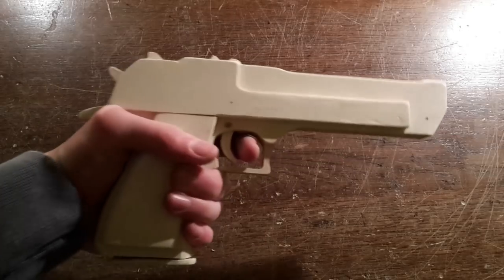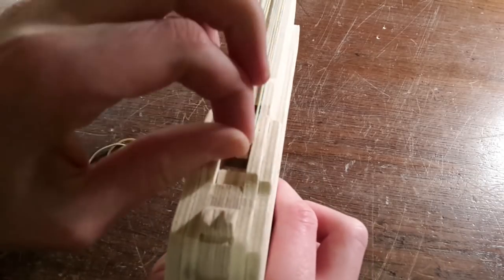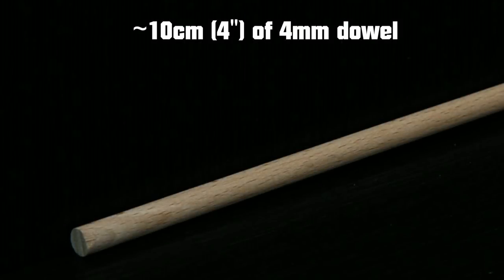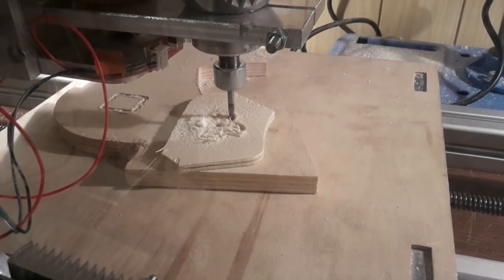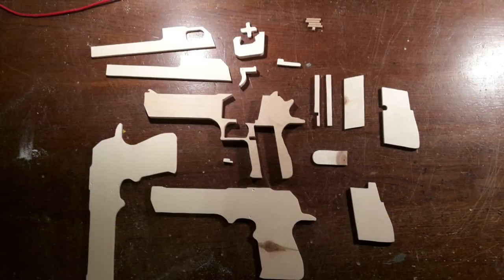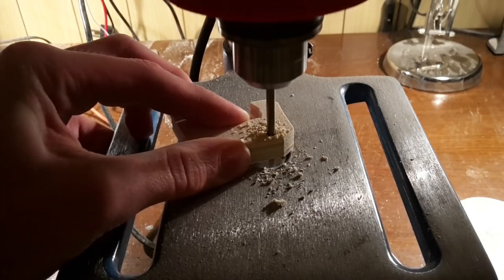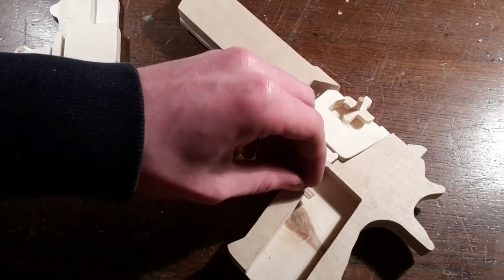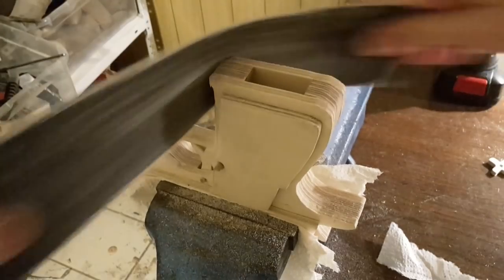Desert Eagle Semi-Auto [Rubberband Gun] - Free templates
► Guess who's back! Today we are going to make a Desert Eagle Rubberband gun. It has got a removable magazine to store rubberbands in it and shoots in Semi-Auto.
► I really like this gun, because it has such a unique look to it. And of because it is a huge pistol!
► In this video I also show a short video of the CNC-Router I built over the time I was away.